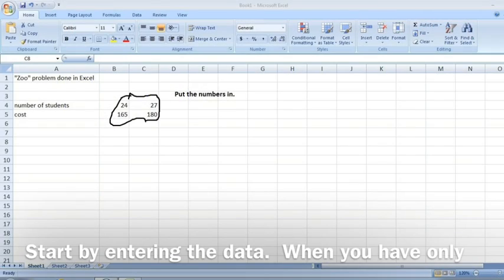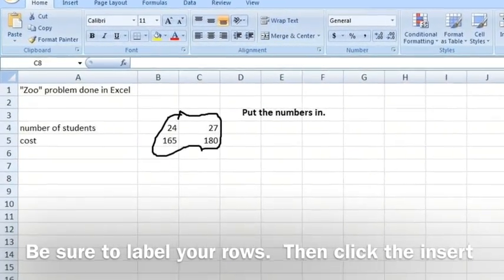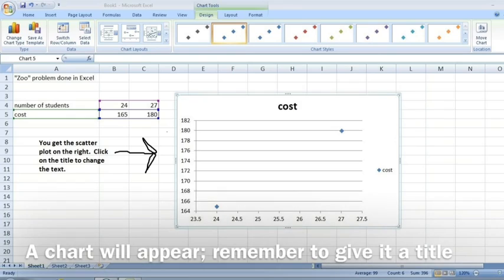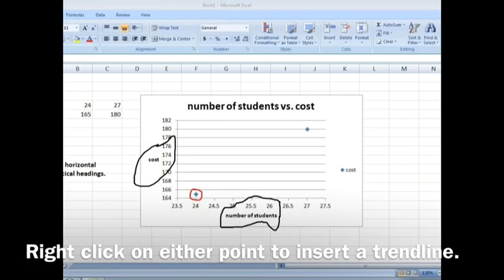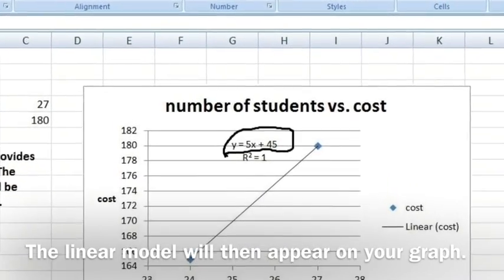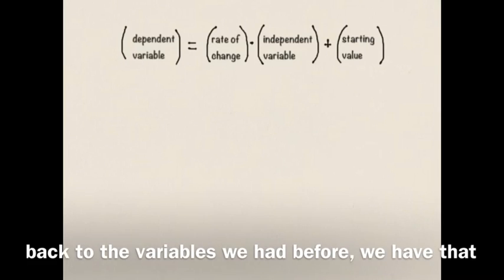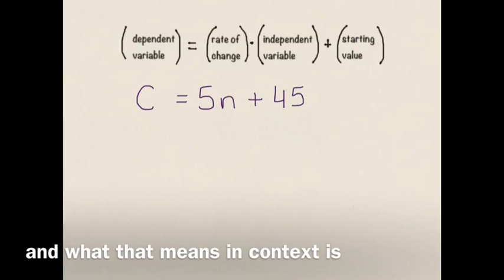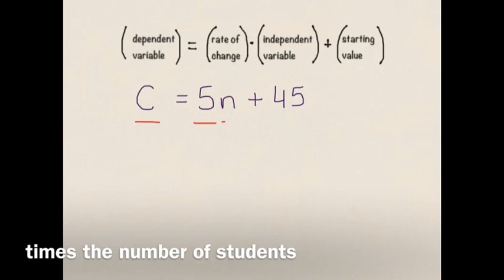Linear Models part 3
Using Excel to get the linear model from two data points.